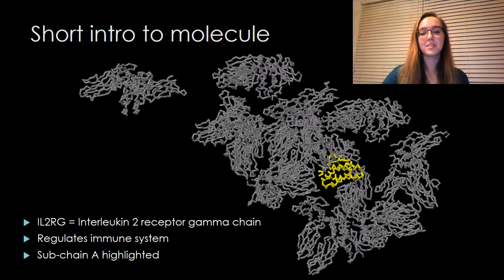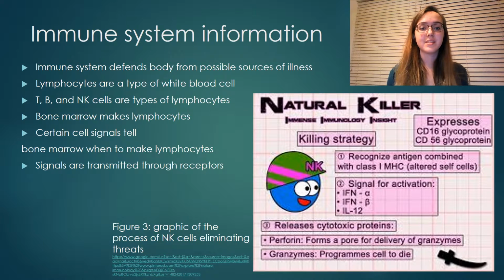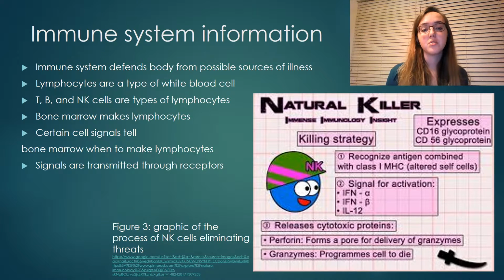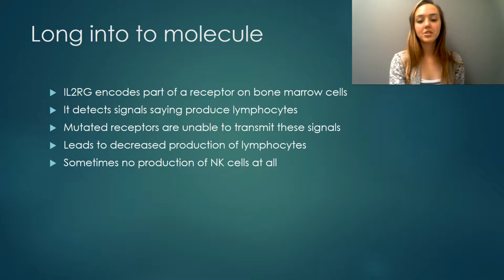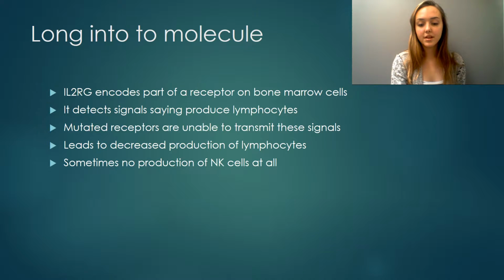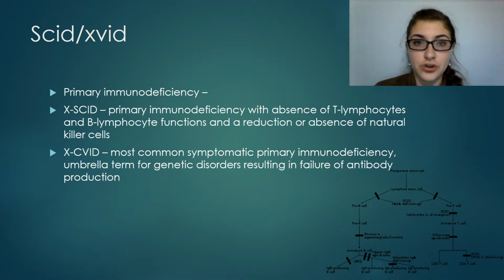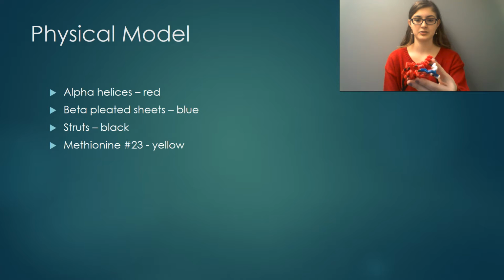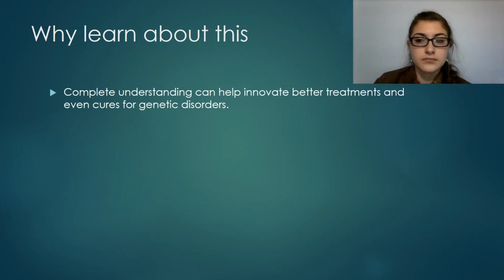McClurePerndreca IL2RG Presentation